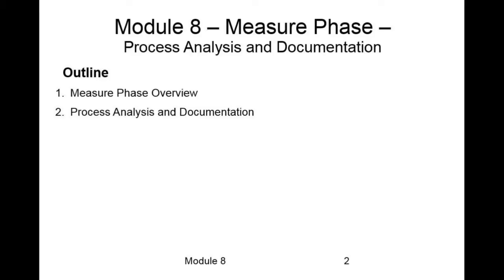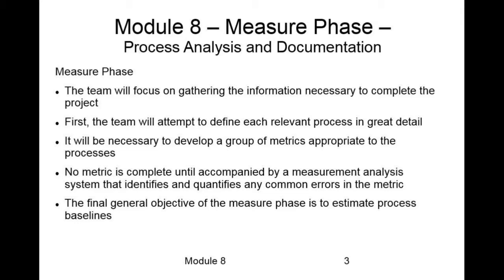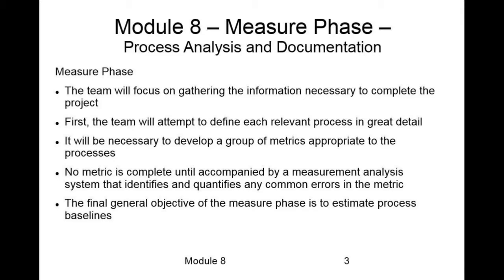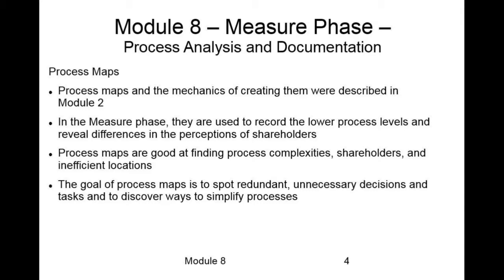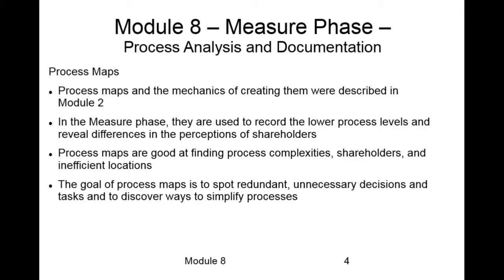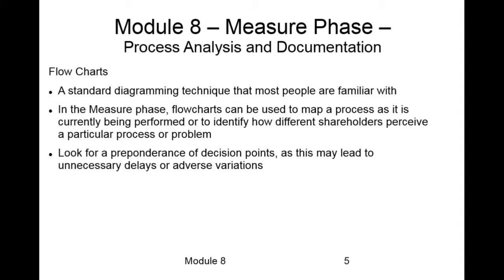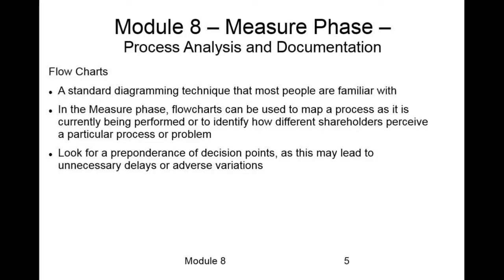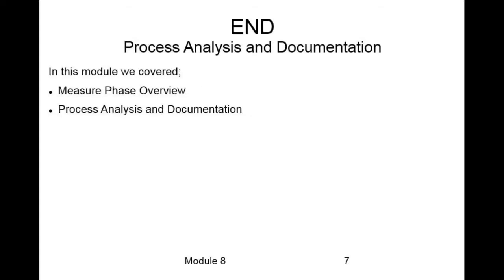Six Sigma Green Belt - Measure Phase Process Analysis And Documentation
This is a module from our Six Sigma Green Belt Course and is great for Project Management professionals. We also have annual subscriptions, focused training series, and our game-changing Lifetime Library, which is one payment for all of our IT courses with no expiration and free upgrades!